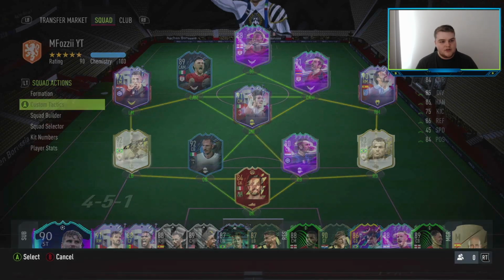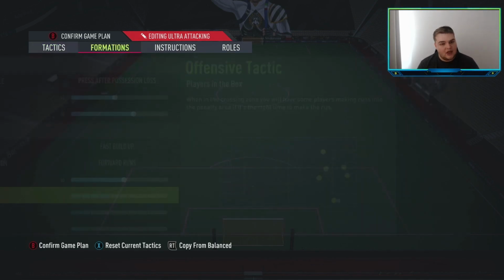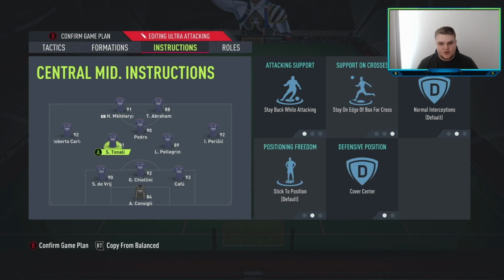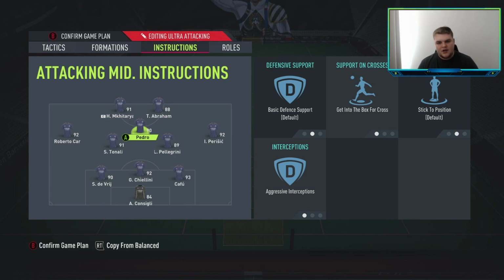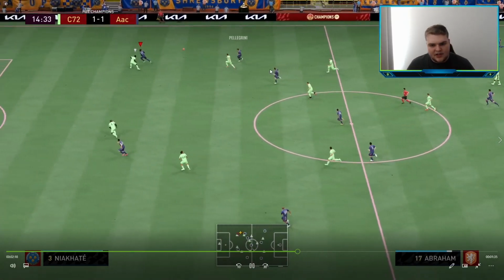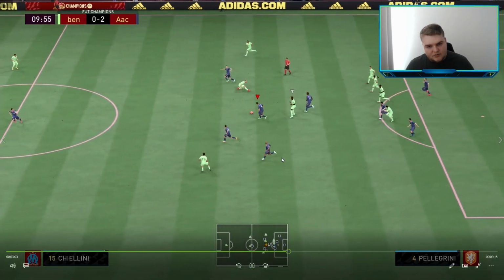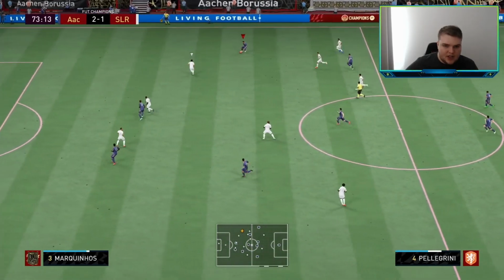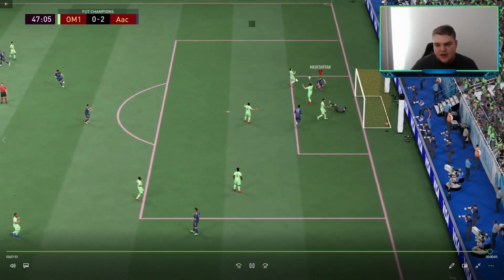BEST 3412 CUSTOM TACTICS FIFA 22! 3-4-1-2 META TACTICS & INSTRUCTIONS - FIFA 22 ULTIMATE TEAM!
Welcome back to the channel folks, today we continue our weekly series looking at the best custom tactics and instructions in FIFA 22 that meet the meta and can help you get extra wins.

Today we take another look at the amazing 3412 formations. This video covers everything you need to know about the 3-4-1-2 and the best way to set it up.

0:00 - Custom Tactics & Instructions
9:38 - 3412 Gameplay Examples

Today's video: BEST 3412 CUSTOM TACTICS FIFA 22! 3-4-1-2 META TACTICS & INSTRUCTIONS - FIFA 22 ULTIMATE TEAM!